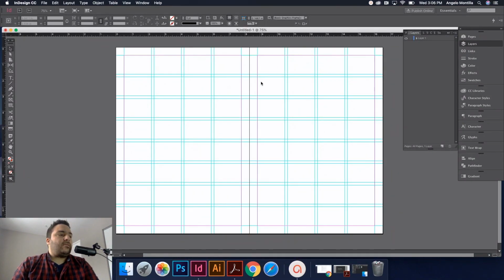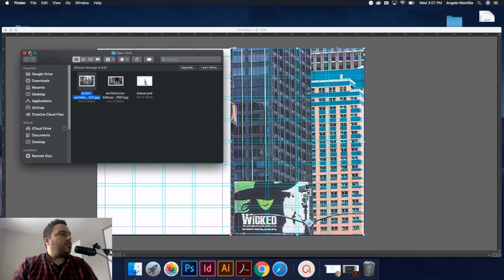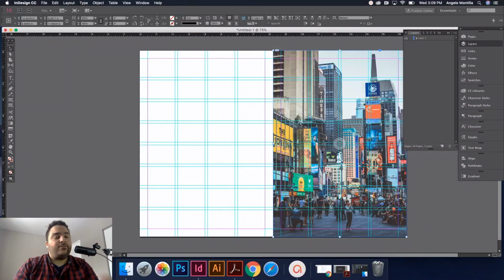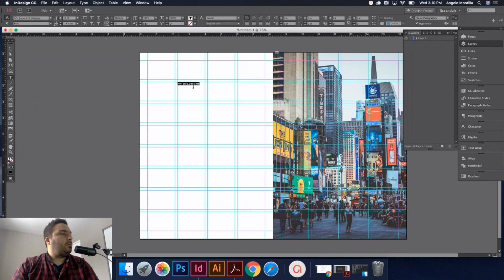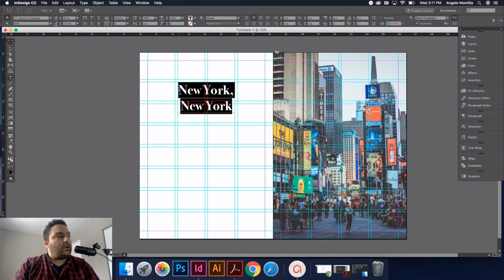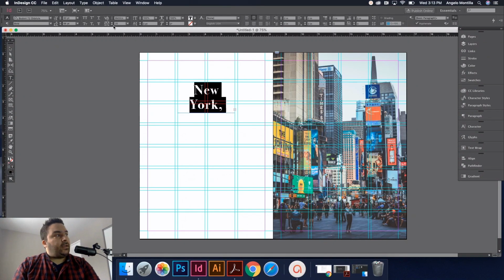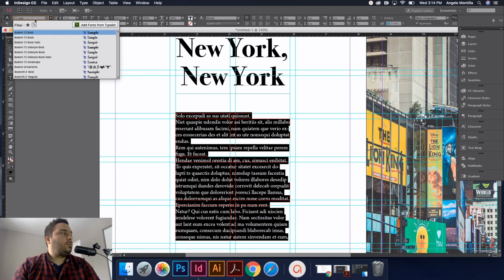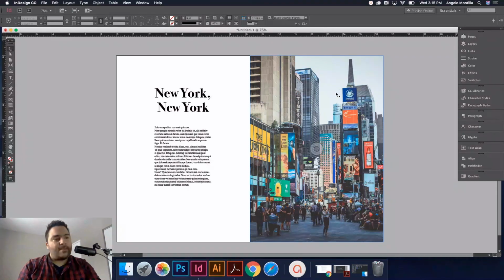Workflow Practises in Adobe InDesign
In this tutorial, I take you through a few keyboard shortcuts and workflow practises I commonly use in Adobe InDesign for editorial and print projects.